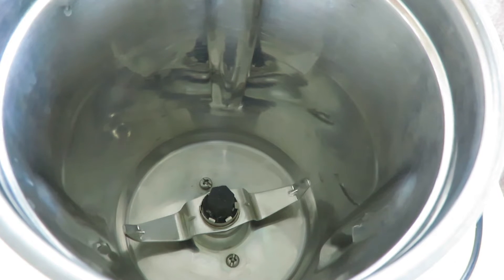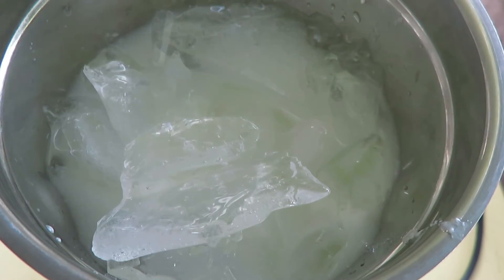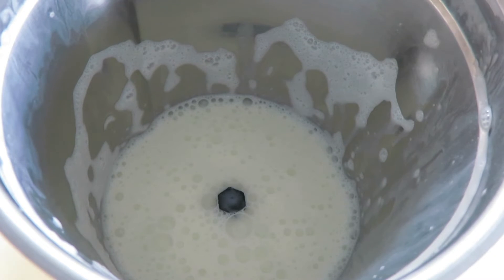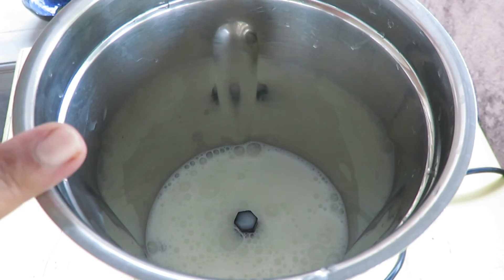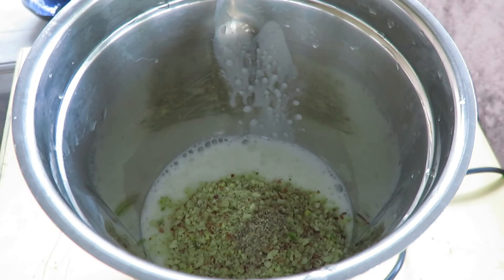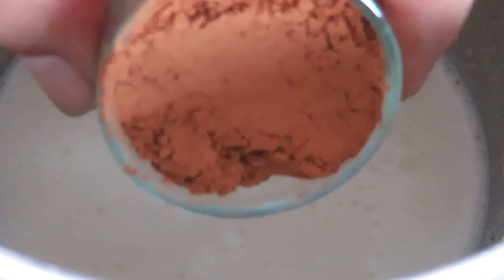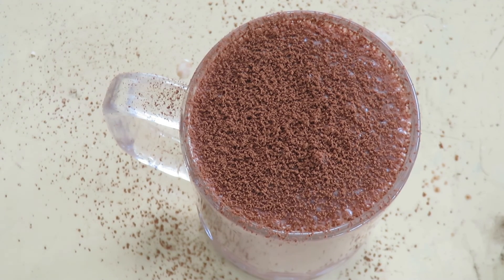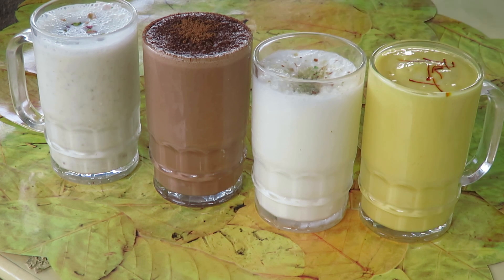Sweet Lassi 🥛 For CarryMinati Message for CarryMinati Roast Tik Tok | Youtube VS Tik Tok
FULL CLASSIC LASSI RECIPE HERE : ( BASE LASSI )

INGREDIENT : 4 TO 6 GLASS SERVING
1.YOGURT - 4 CUPS
2. SUGAR - 1 CUP
3. ICE - 2 CUPS

METHOD : GRIND ALL IN THE MIXER AND SERVE CHILLED WITH ALMOND + PISTACHIO + CASHEW POWDER AS GARNISH

MANGO LASSI 4 TO 6 GLASS SERVING
1.MANGO PULP - 2 CUPS
2.BASE MIX AS ABOVE ..GRIND TOGETHER
3.GARNISH WITH SAFFRON OR MANGO PEACES

CHOCOLATE LASSI 4 TO 6 GLASS SERVING
1.CHOCOLATE POWDER - 2 TABLE SPOON
2. BASE MIX AS ABOVE ..GRIND TOGETHER
3.GARNISH WITH CHOCOLATE POWDER

DRY FRUIT LASSI 4 TO 6 GLASS SERVING
1.BASE MIX
2. 2 TABLE SPOON EACH CASHEW + ALMONDS + PISTACHIOS GRIND AND MAKE POWDER ADD TO THE BASE AND GRIND
3.GARNISH WITH GOLDEN RAISIN + CHOPPED PISTACHIO

Make the base and add your creativity with ..
Rose Syrup ..Lassi
Almond Lassi
Kiwi Lassi
Pistachios Lassi
Saffron / Kessar Lassi etc...

Best Served in Summer